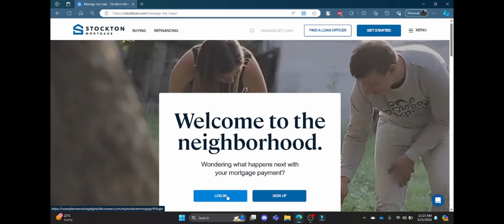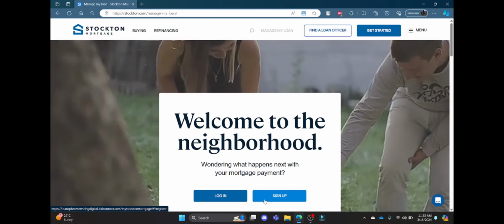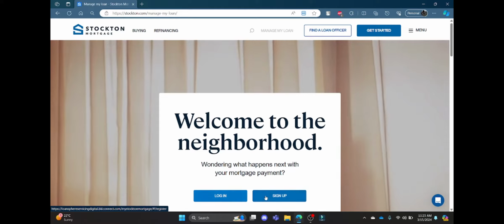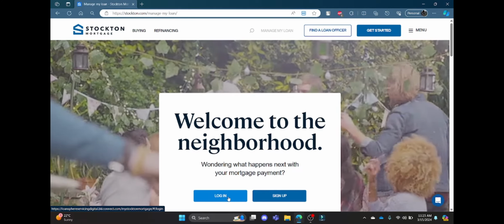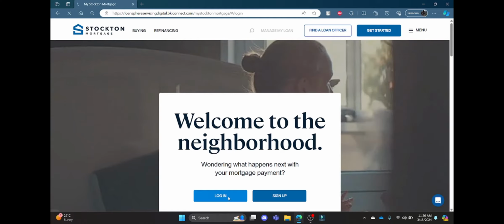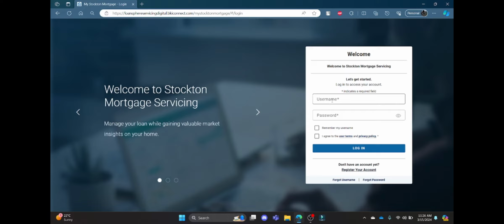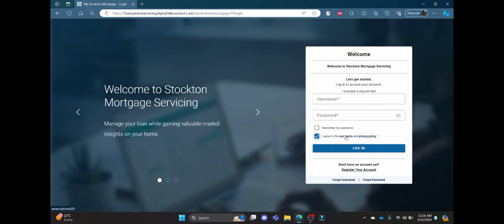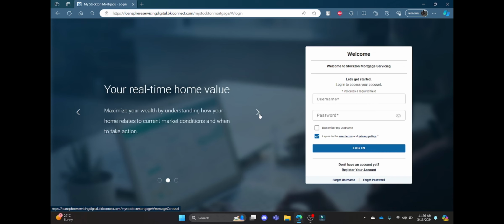How to Login to Stockton Mortgage Account 2024 | Sign In to Stockton Mortgage Account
In this video, you'll learn how to access your Stockton Mortgage account online. If you're a homeowner with a mortgage through Stockton, you'll be able to view your account details, make payments, and manage other aspects of your loan directly from their secure online portal. The video will explain what you'll need to log in and where to find the login area on the Stockton Mortgage website. By the end of this video, you'll be comfortable and confident logging in to your Stockton Mortgage account and taking advantage of the convenient online tools available to you.